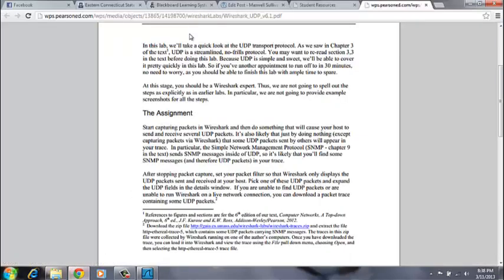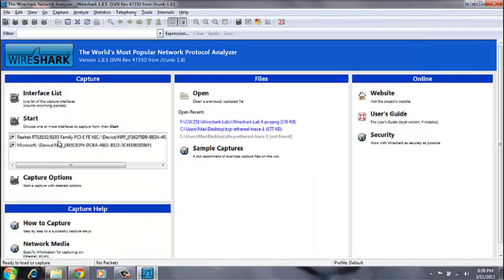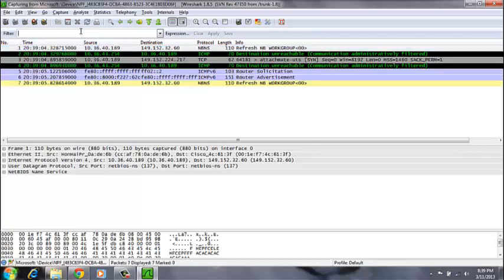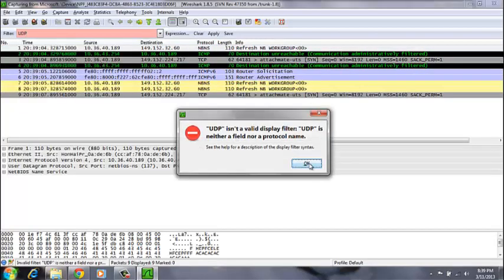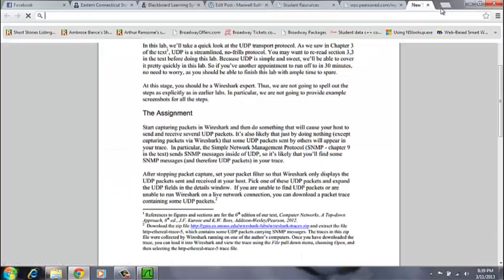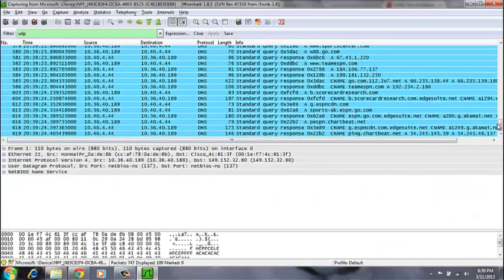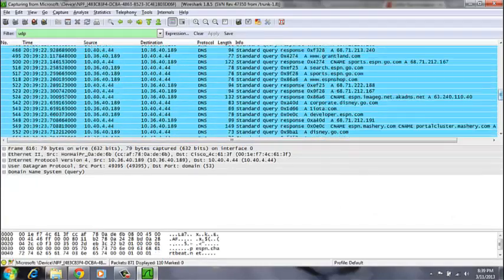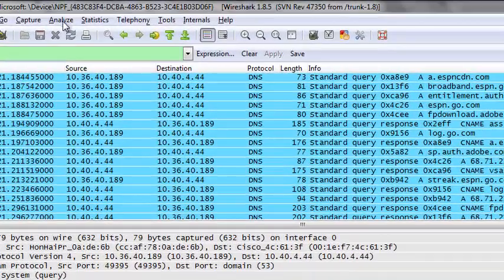Wireshark Lab 5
Exploring UDP